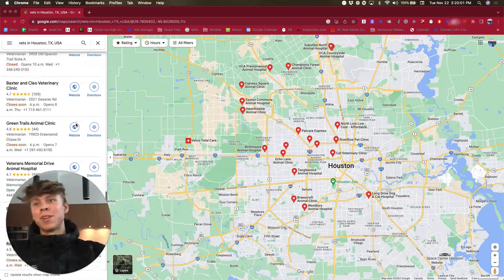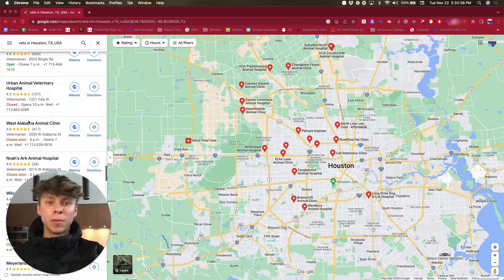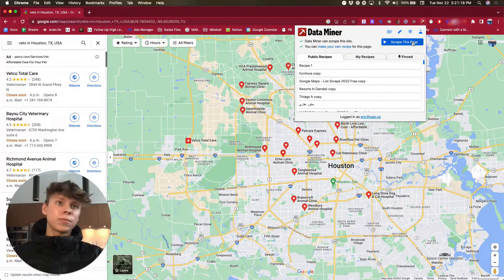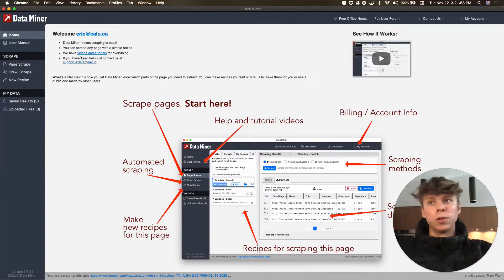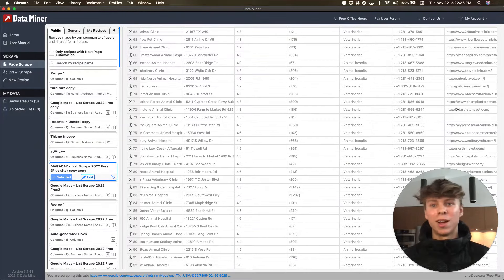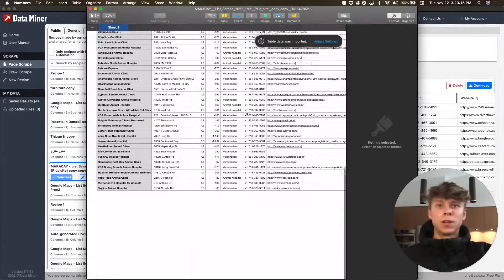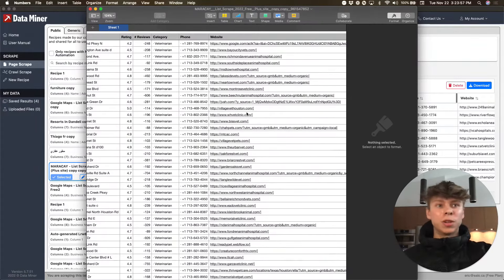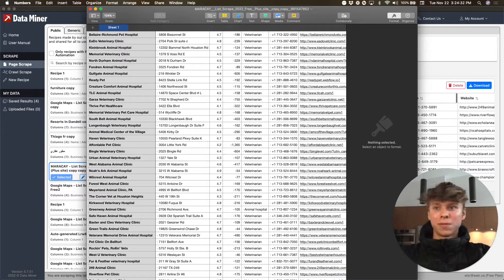How to INSTANTLY extract 100+ any SMMA niche's emails, phone numbers, etc.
Current mentoring case studies: $1k to $10k/mo in 13 days. (Has now dropped out of university, In Costa Rica now).
-$6k month to $6k WEEKS/$25k month in 30 days. (Moving to Miami soon) (Now at $70k/mo at only 17 years old)
-$0 to $30k/mo in 60 days, $0 to $50k/mo in 90 days (Quit his job, dropped out of uni and is now in Bali, going to Dubai and Switzerland next)
-$0 to $15k month in 45 days, $0 to $38k month in 90 days. (Currently in Morocco)
-$0 to $30k/mo in 90 days (Quit his job, now going to live in Mexico for 4 months).
-$0 to $9k month in 60 days.
-$0 to $10k/mo in 44 days.
-$0 to $10k/mo in 68 days (Dropped out of university, in Costa Rica now)
-Currently scaling Ebrahim Turner and helping him hit frequent $10k days with ads.

Just shoot me a message on IG if you want to take this rare and limited opportunity. Ideally you already have a few clients but can also start at $0 easily.
-No Course/Videos
-No Group Coaching Calls
-Not a "Program"

The 1 on 1 mentorship is WAY more effective than any other course on the market. (One of my mentees was in a course for an entire 12 months trying to scale and he couldn't, he was at $1k/mo, joined my mentorship and 13 days later he hit $10k/mo.)

21 year old drop out who used to be driving Uber Eats just over 12 months ago, now I live in dubai part time, pay 0% tax and am making over $100k/mo profit (on most months lol) and live in places all over the world like Bali, Switzerland, Miami, Capetown, Dubai, etc. (Shooting for millionaire status by 22).

I meant to say websites at 2:34